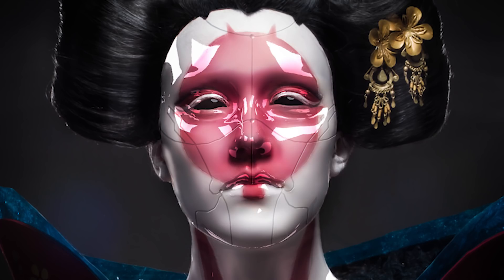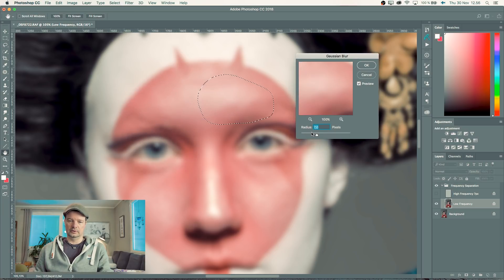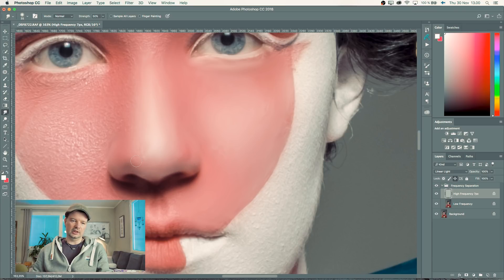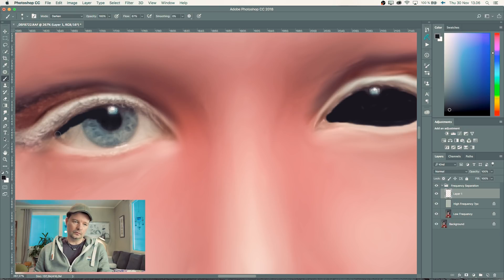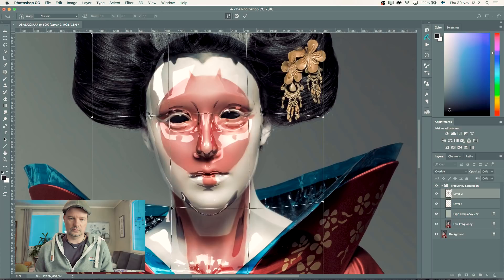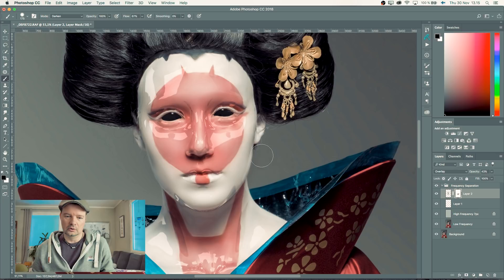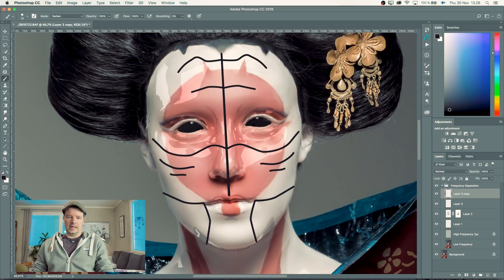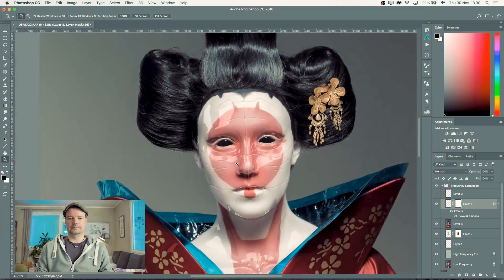TUTORIAL | Ghost in the Shell ROBOT GEISHA face retouching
My online workshop coming soon!!

How I retouched Ghost in the Shell Robot Geisha face using Adobe Photoshop.
Check also BTS video of the photoshoot here.